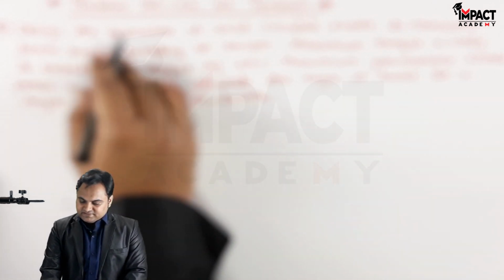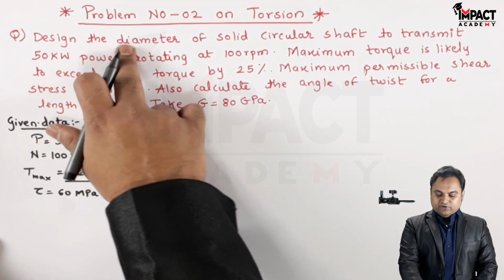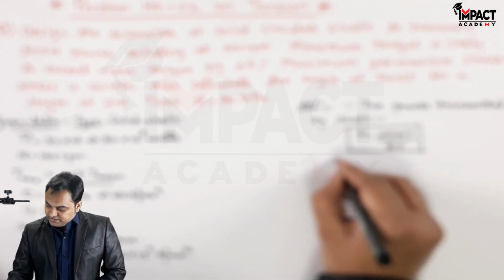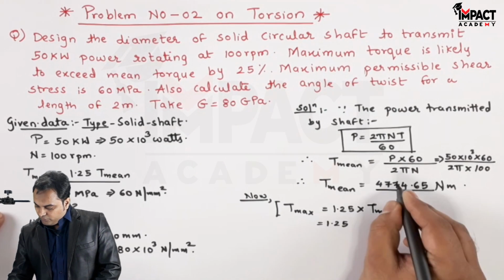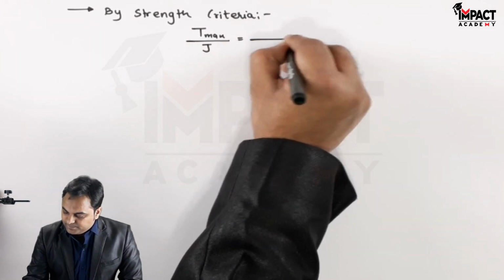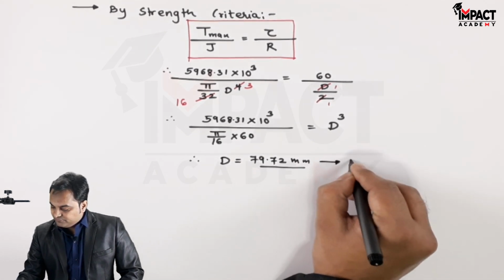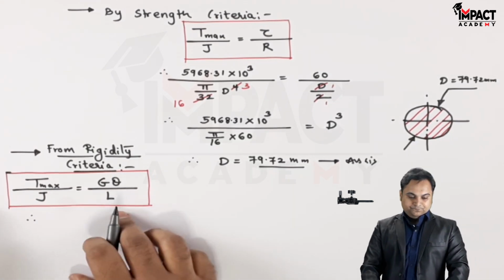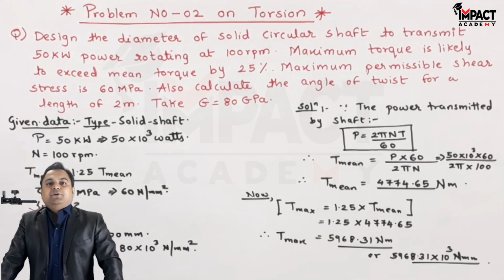Problem No. 2 on Torsion | Strength of Materials